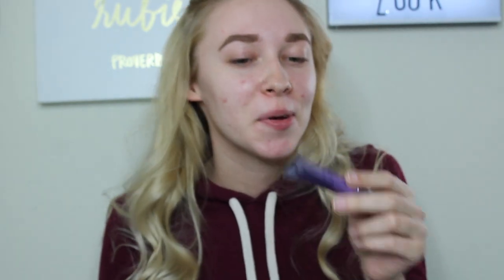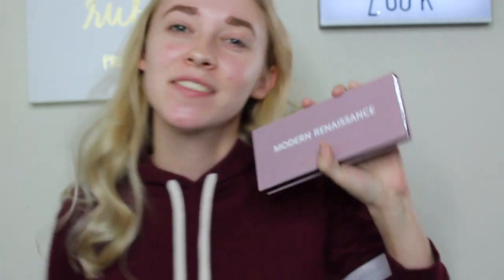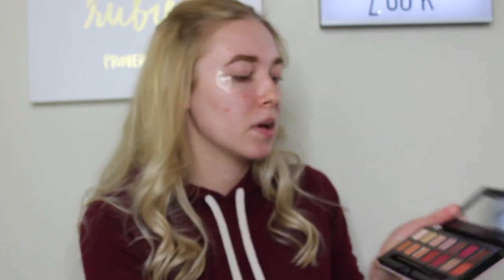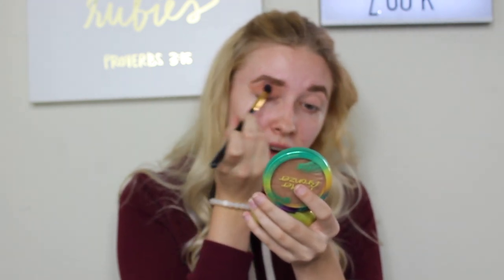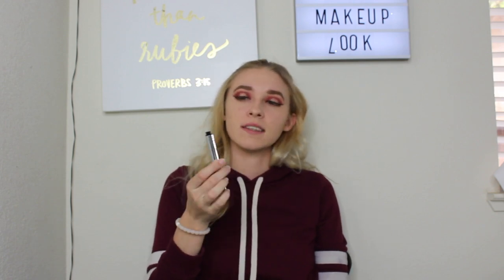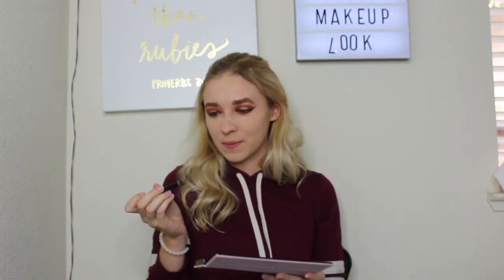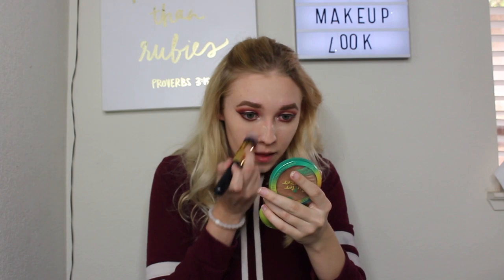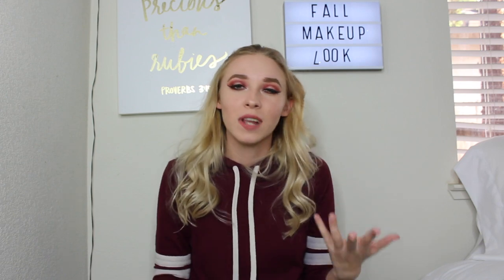FALL MAKEUP LOOK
I hope you enjoyed this fall makeup look! Let me know of other makeup looks you would like to see me do in the future!

Products Mentioned:
Mario Badescu Rose Water Spray
Urban Decay Eyeshadow Primer Original Potion
Anastasia Beverly Hills Modern Renaissance Palette
Milani Eye Tech Extreme Liquid Eye Liner
Smashbox Photo Finish Pore Minimizing Primer
No7 Radiant Glow Concealer (10)
Laura Mercier Translucent Setting Powder
Benefit Hoola Bronzer
Physicians Formula Butter Bronzer
Tarte Amazonian Clay 12-Hour Blush (Partaaaay)
Makeup Revolution Vivid Baked Highlighter (Radiant Lights)
L'Oreal Voluminous Lash Paradise